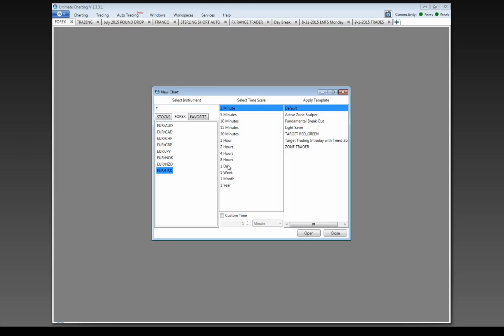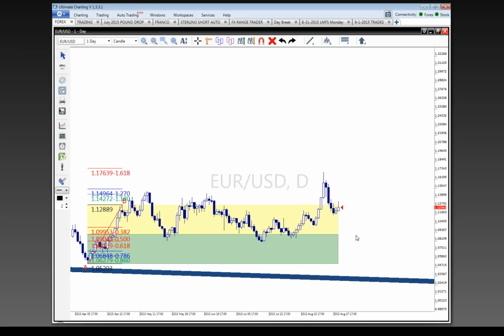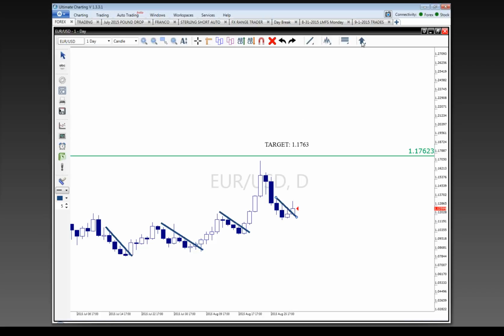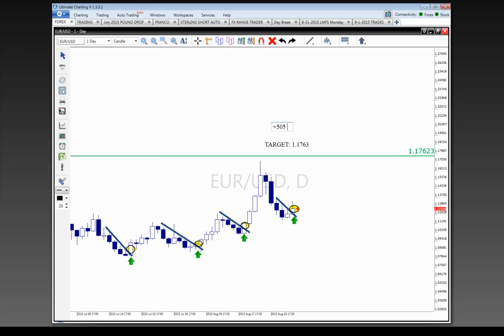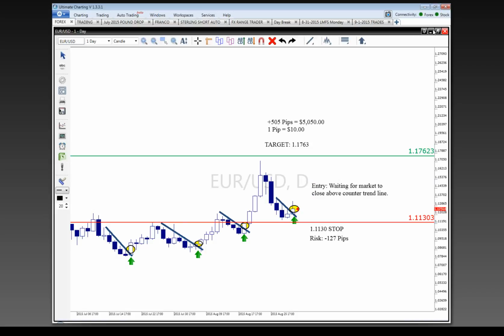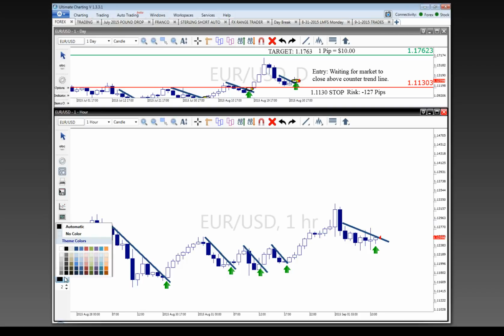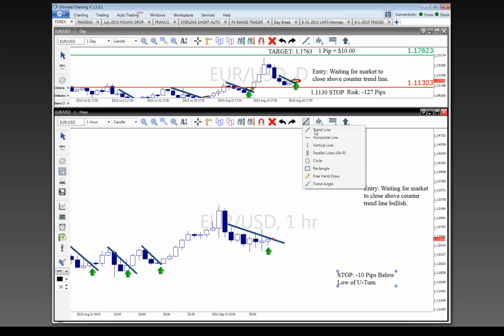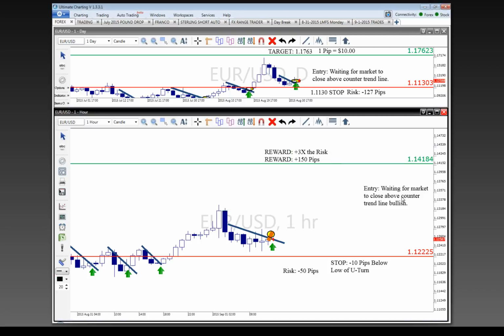090115 EUR USD Josh Interest